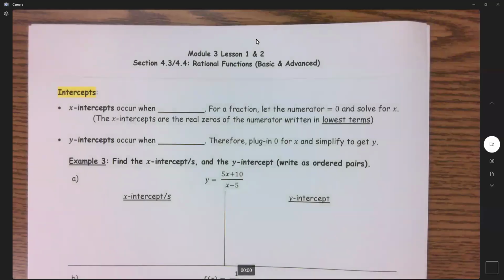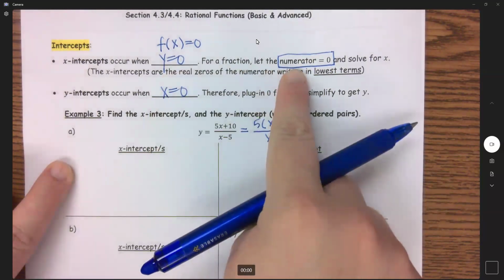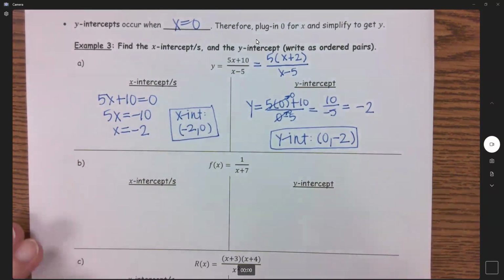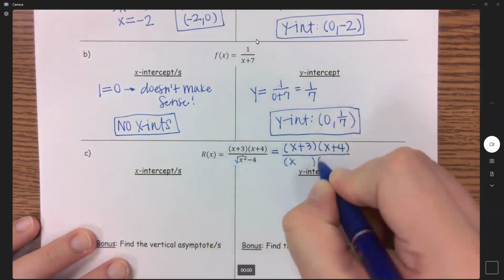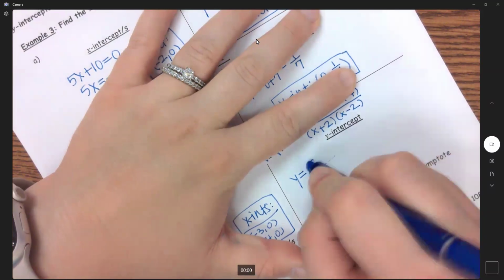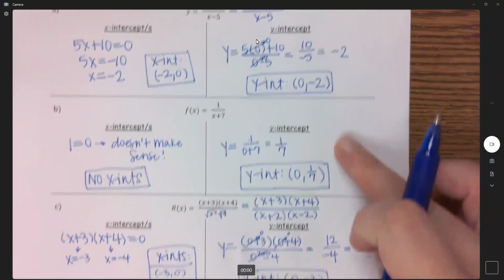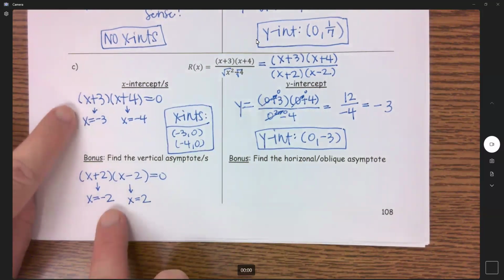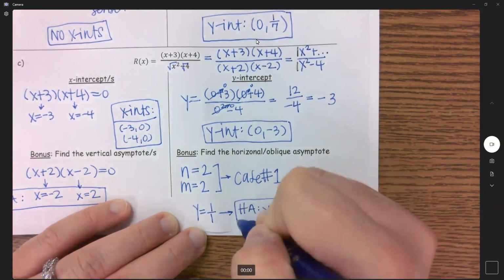Finding the Intercepts of a Rational Functions